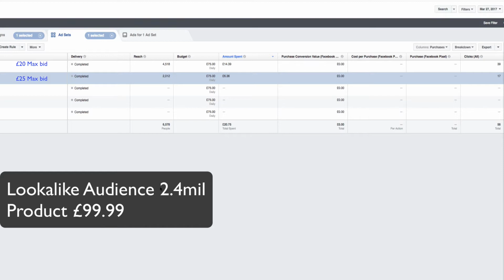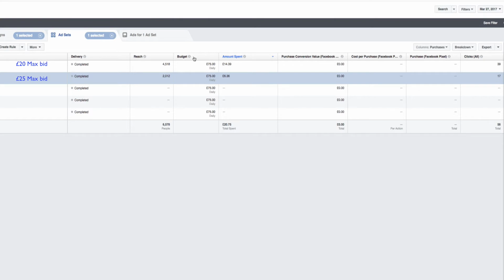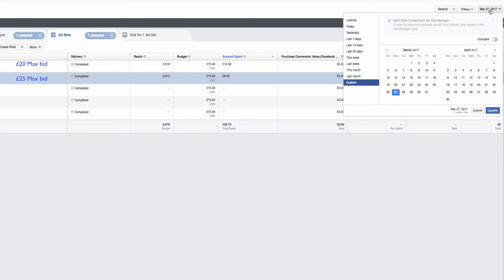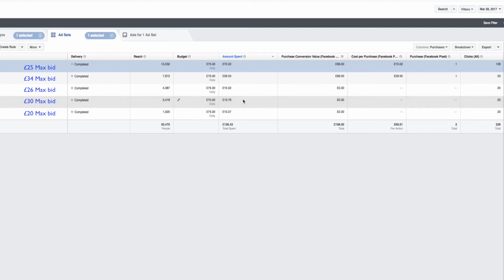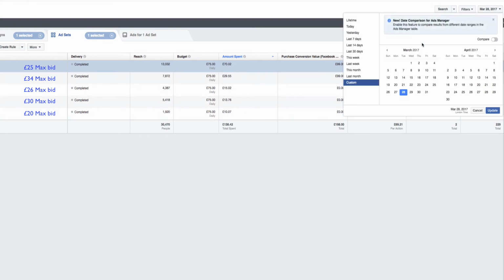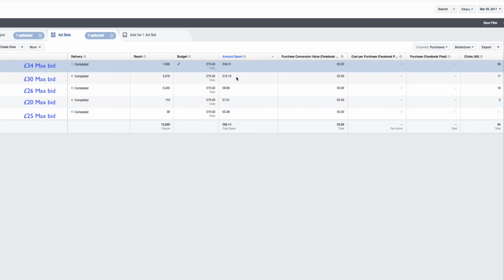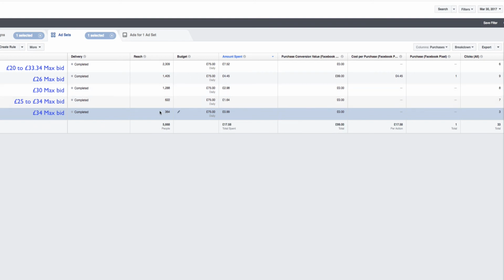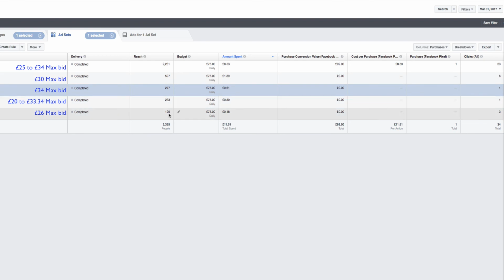Facebook Ads Manual Bidding Case Study 1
If you are looking into Facebook Ads manual bidding then look no further!